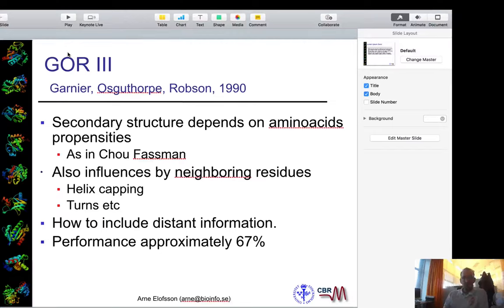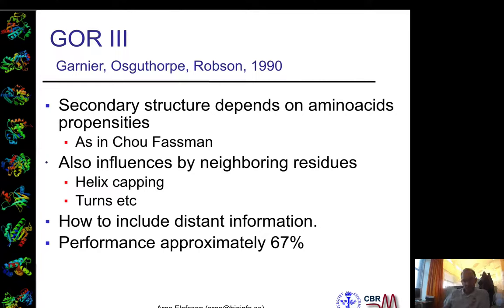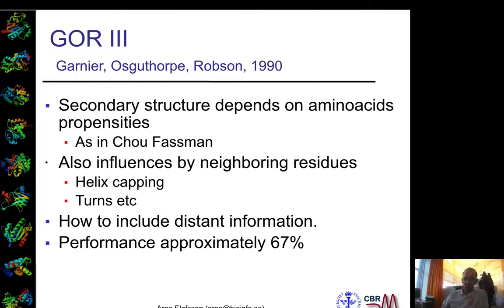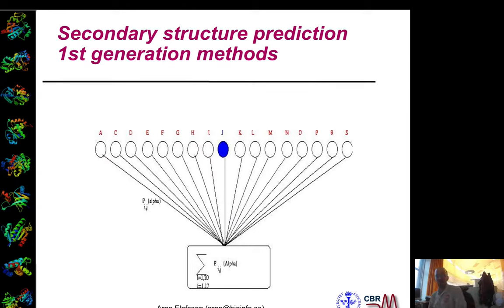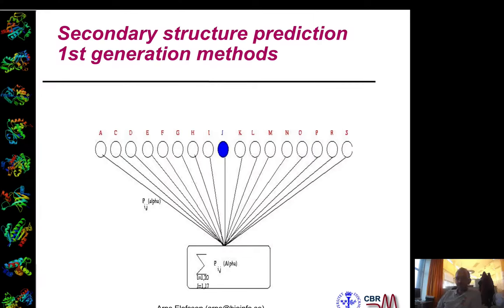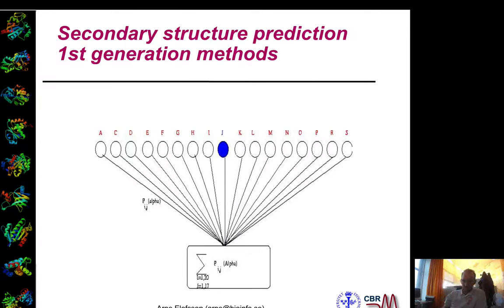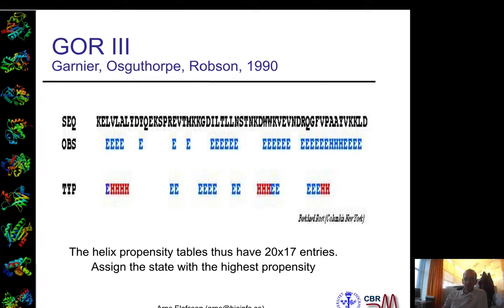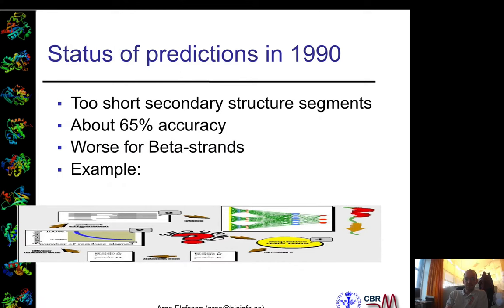The GOR method